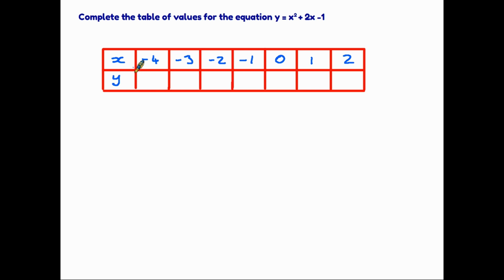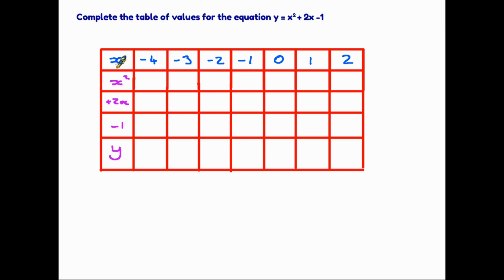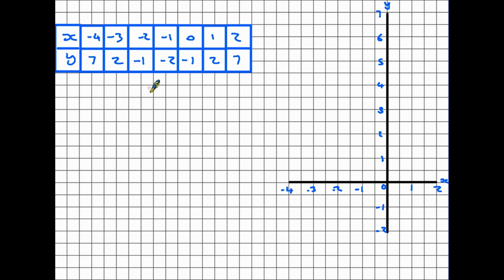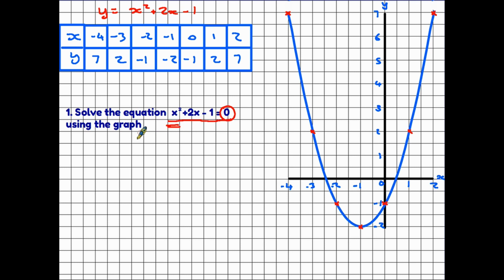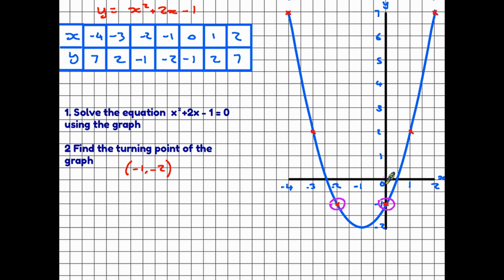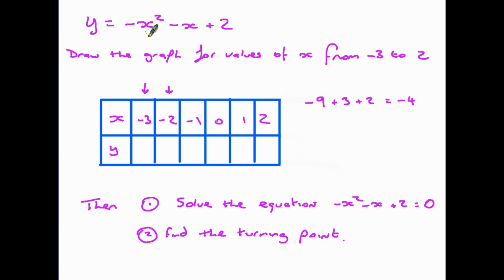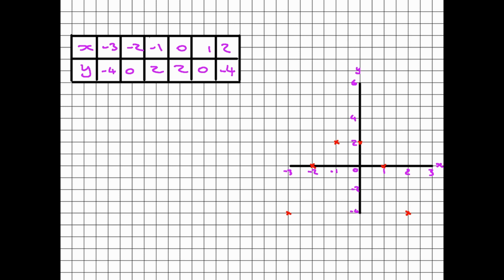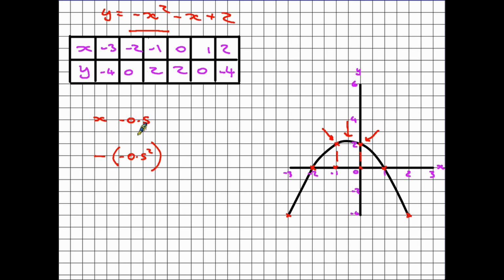Quadratic Graphs - GCSE Maths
The topic of quadratic graphs allows the examiner to ask a range of different questions. A student needs to be able to complete a table of values and use that to draw a graph. Once drawn they may be asked to solve the equation using the graph, and also to find the turning point. In this video we take a look at all these skills by working through two differing questions. Not the easiest topic on the foundation GCSE syllabus, or indeed the higher, but hopefully we can take some of the mystery out of it.